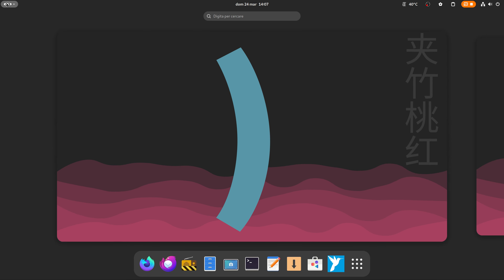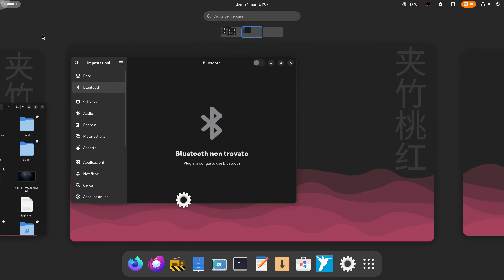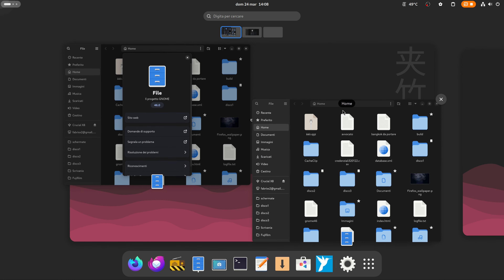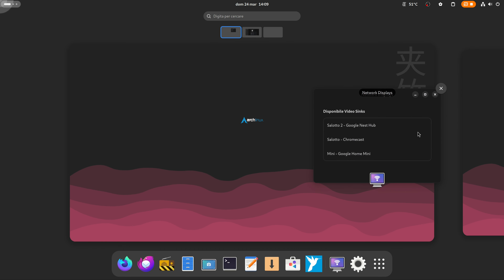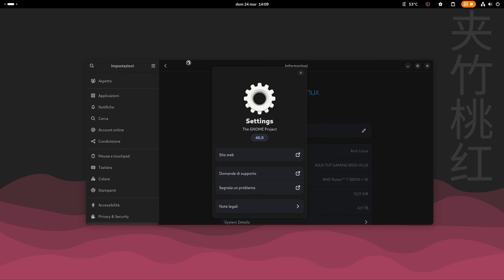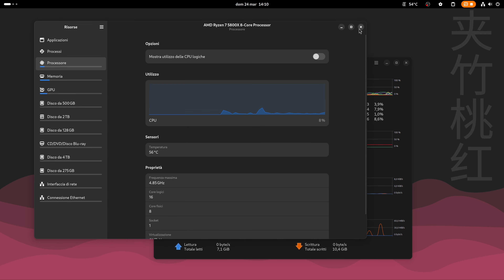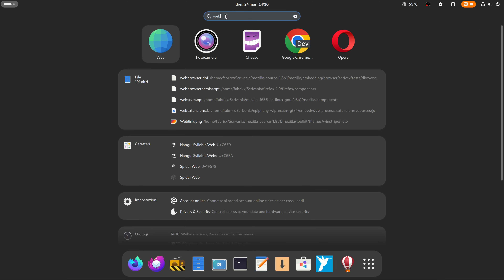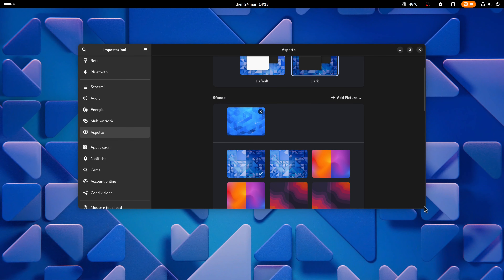WHY GNOME SHELL, WHY LINUX? THE RIGHT SIDE) 4K Video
GNOME 46 has just been released on Arch Linux, I created a short motivational video also available in 4K to show GNOME Shell and why I use it and why it is worth switching to the other side

AMD Ryzen 7 5800X CPU
ASUS TUF GAMING B550-PLUS moherboard
Msi Geforce Rtx 3070 Ventus 2X 8G Oc
Crucial Ballistix RAM
Sabrent 500GB Rocket Nvme PCIe 4.0 Internal SSD
Logitech MX Keyboard
Corsair Carbide CC-9011077-WW Case
XFX XTR P1-750B-BEFX PSU power supply